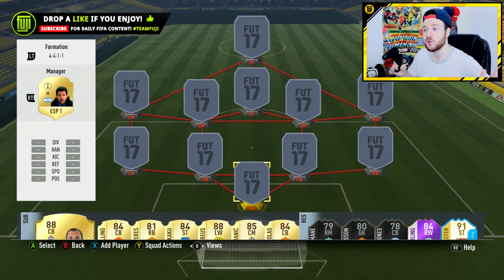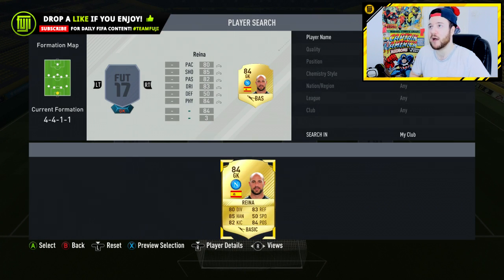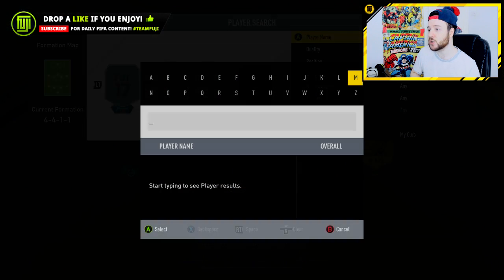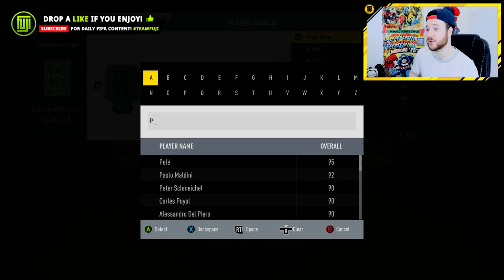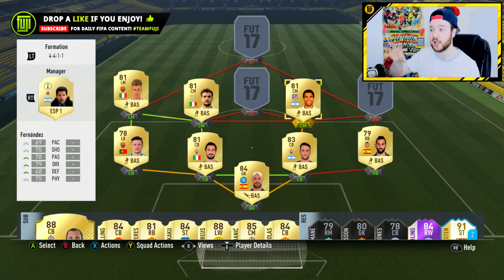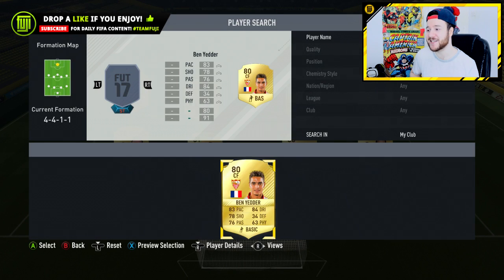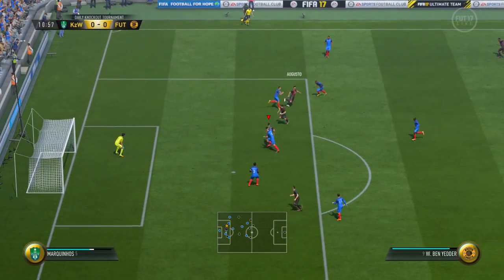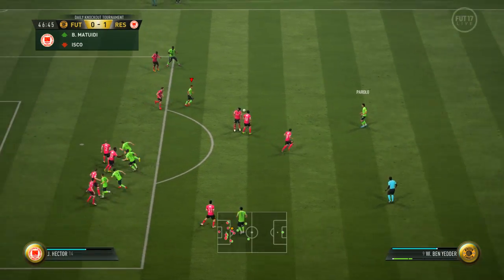FIFA 17 25K TOURNAMENT TEAM!!! - FIFA 17 Ultimate Team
OTHER FIFA 17 VIDEOS YOU WILL LIKE!
FIFA 17 UNBEATEN CHEAP STARTER TEAM! - goo.gl/gWftrz
FIFA 17 ULTIMATE ROAD TO GLORY! - goo.gl/9e9Hrq
FIFA 17 PLAYER REVIEW! - goo.gl/S6q2mg
Thanks to NCS for Itro & Tobu - Cloud 9